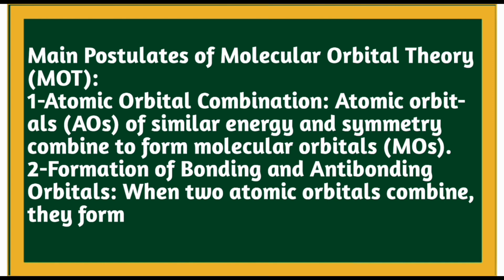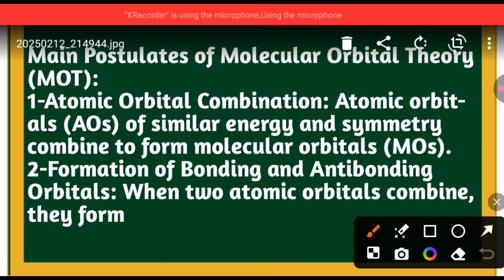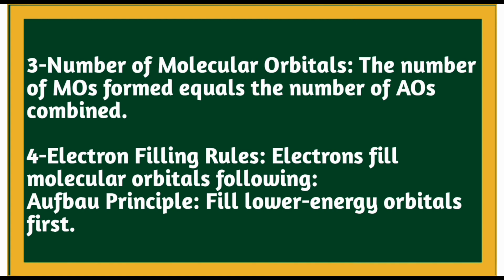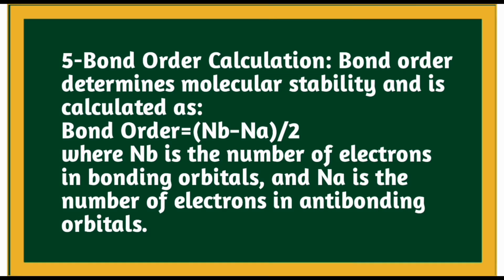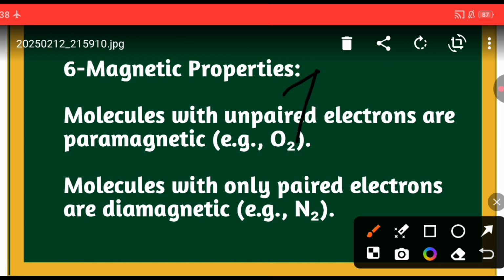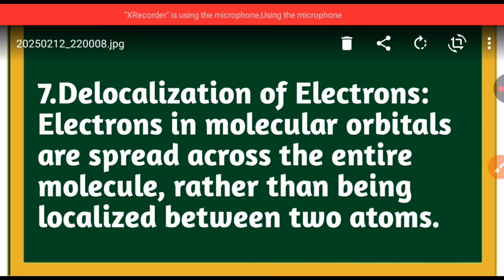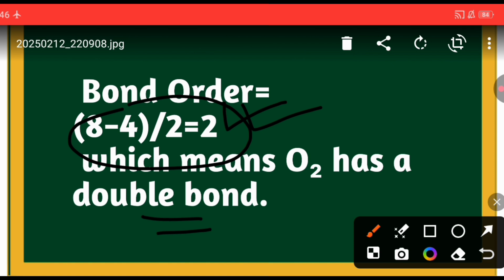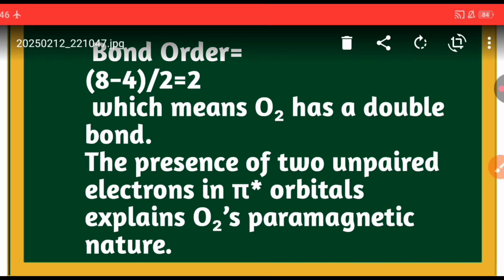Canada | Very Nice Topic MOT in Chemistry |Limitations| Olympiad Chemistry Preparation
In this video we will learn and discuss the most important topic  Molecular Orbital Theory and with  Example  for Olympaid Chemistry Preparation.

Together, let’s uncover the magic of chemistry one reaction at a time!"
 chemical equilibrium all types of questions, Molecular Orbital Theory, Chemistry Mcqs for Competitive Exam,  Organic Chemistry objectives, coordination compound board, coordination compound Mcqs,Chemistry solutions, Molality, biomolecules class 12 chemistry mcqs ,Normality, Molarity,PPM solutions , Chemistry board Mcq,s Solutions, coordination compound Class 12 mcqs, coordination compound class 12 learn o hub chemistry zoom classes, coordination compound class 12 Exercise,  chemistry class 12 chapter mcqs, Isomerism in organic chemistry class 11, chemistry Quiz Question and answer, Chemistry MCQ,s Class 12 up Board, Pharmaceutical Chemistry mcqs, Coordination compound mcq,s, Chemistry zo class college, Chemistry Demonstrations Experiment,learn o hub organic chemistry class 12
Chemistry most important question and answer , pharmaceuticals chemical  important Mcqs, short question answer for Chemistry , physical chemistry  Objective question, question answer for 11 class chemical equilibrium one shot question practice
Chemistry Chemistry Lesson # Organic Chemistry Class Organic chemistry Objective question # chemistry reasoning Science important mcqs
Chemistry Experiments#Organic most important Mcqs  of Chemistry 10 class # chemistry mcqs  marathon  top chemistry questions Inorganic Chemistry# chemistry mcqs practice
Physical Chemistry
Analytical Chemistry#Chemistry Basics#Periodic Table#Chemistry Tutorials
Chemical Reactions
Chemistry for Beginners
Science Experiments
Chemistry Education#Mole Concept#chemistry Lab
Chemistry Projects
Chemistry for Competitive Exams
Chemical Bonding
Chemistry Made Easy
Environmental Chemistry
Chemistry Tricks
High School Chemistry
Advanced Chemistry
Chemistry Concepts